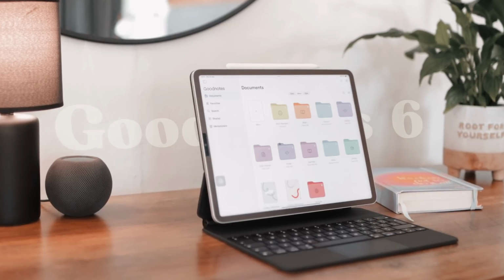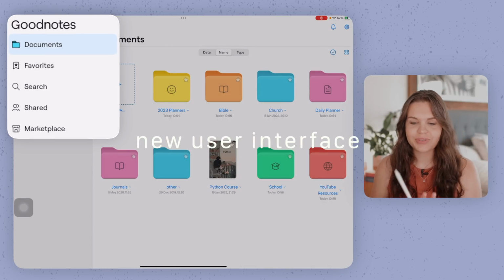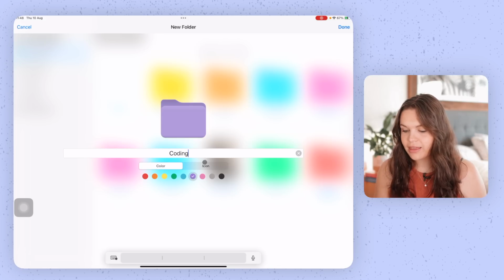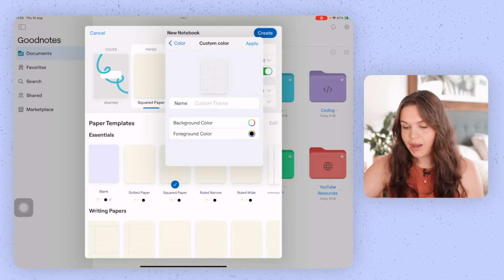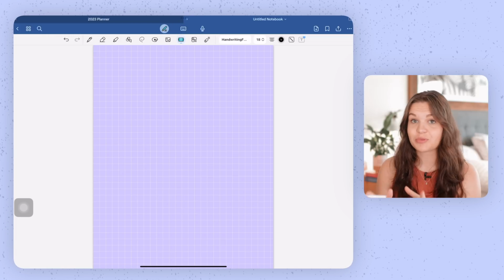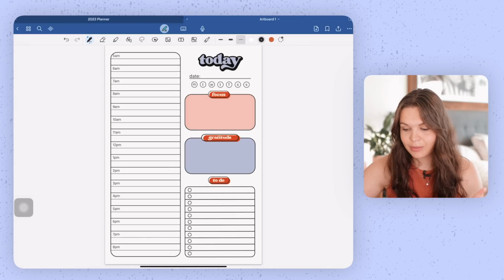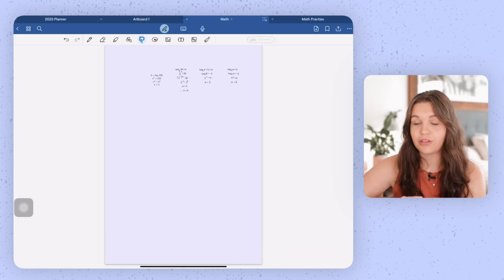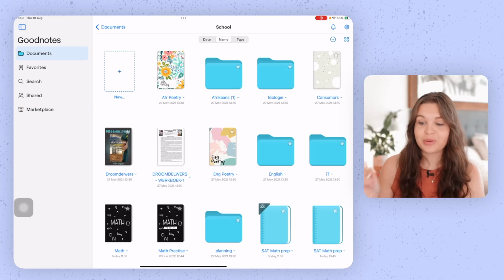✏️ Goodnotes 6 New Features: Is it worth the upgrade?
Goodnotes 6 is finally here! Let's take a look at all the new features.

• age:  21
• where from: South Africa
• editing software: final cut pro
• computer: M1 Pro MacBook Pro
• camera: Canon 90D
• lens: Sigma 30mm f1.4